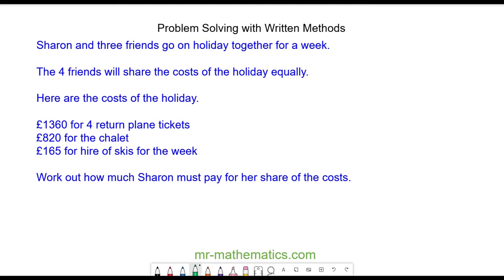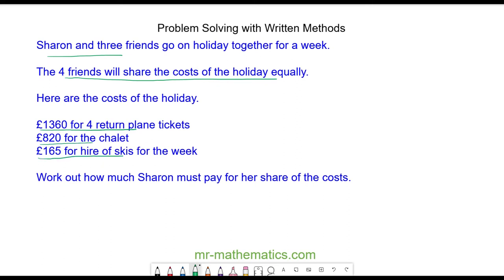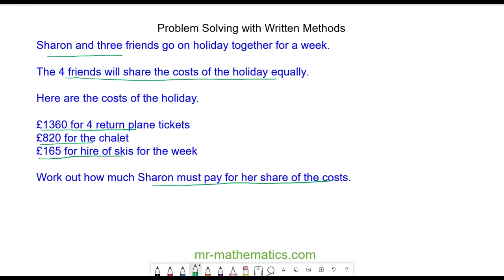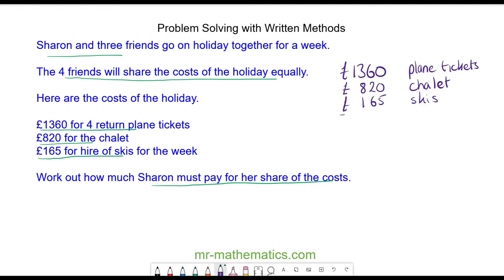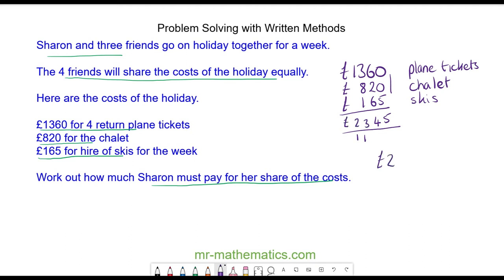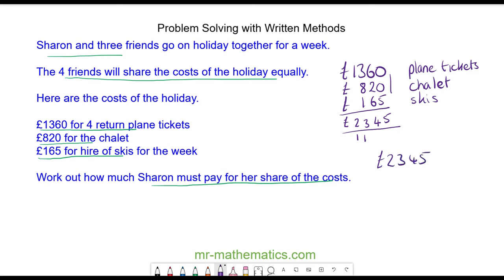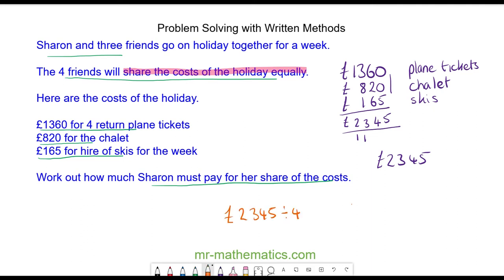Problem Solving Arithmetic Q3